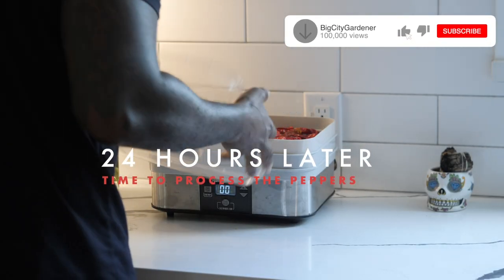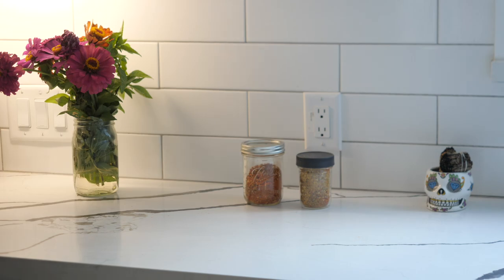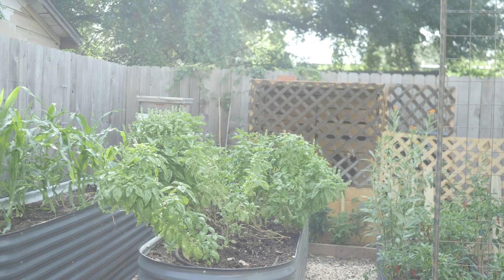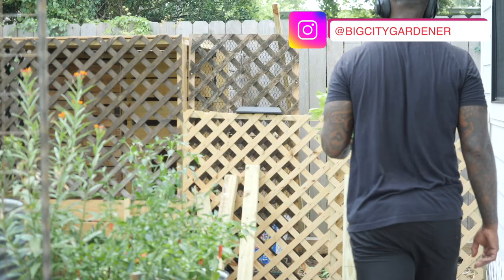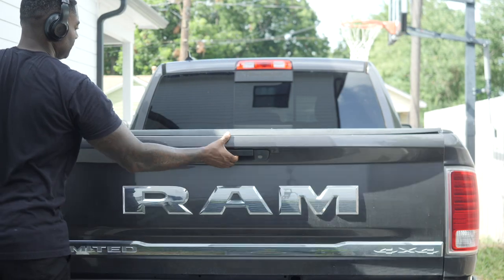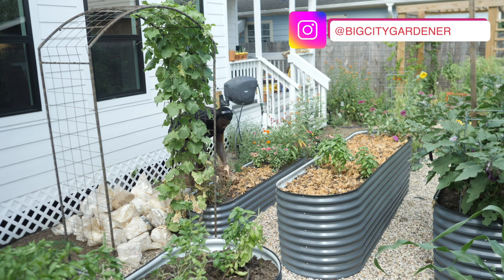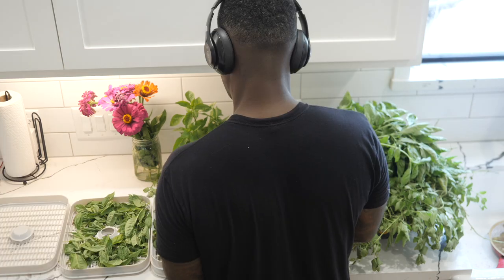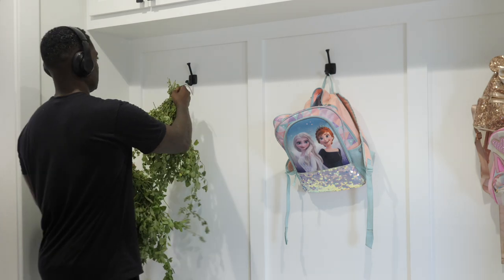Red Pepper Flakes | Basil and Mint | GLOG 002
It is time to do something with the dried peppers. I need to take care of all this basil in the garden. Trying to stay busy in the garden, and this is day 2 of 365.

VIDEO CHAPTERS
0:00 Intro
0:18  Blocks
0:43 Red pepper flakes
2:12 Harvesting mint
3:19 Milkweed
4:00 Basil harvest
4:56 Propagating basil
5:49 Mushroom blocks
7:58 Todays harvest